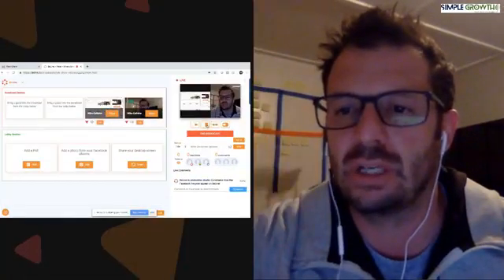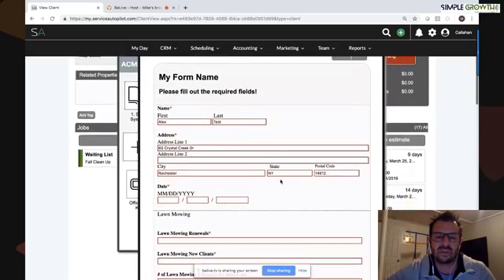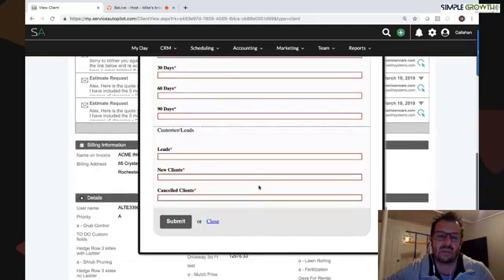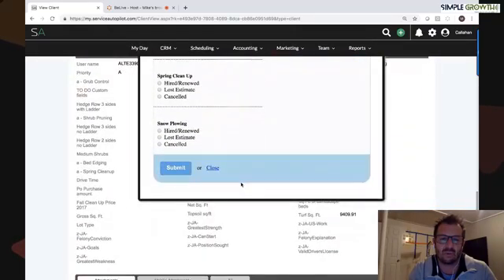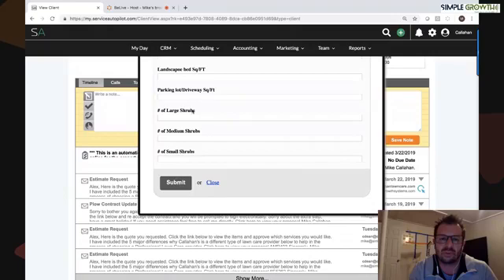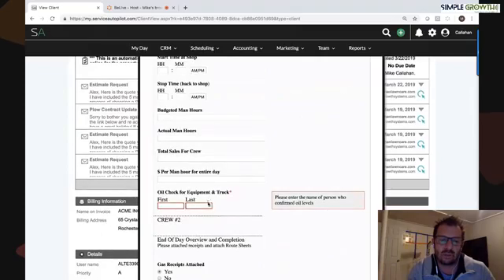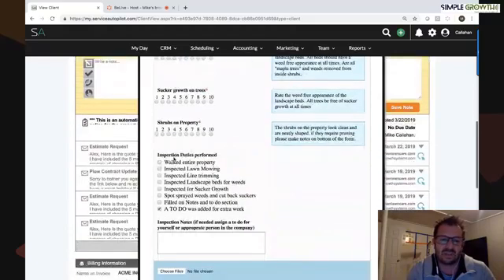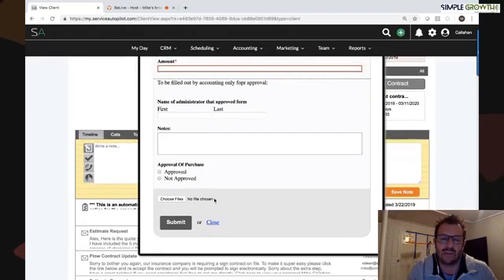Auto Assist in Service Autopilot { Expert Workflow]